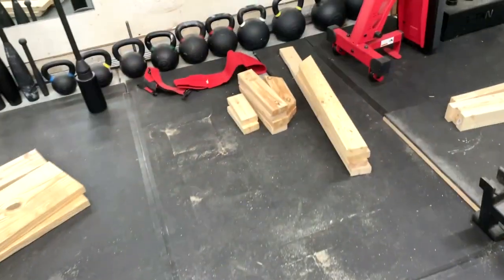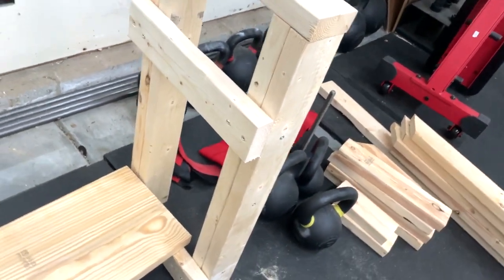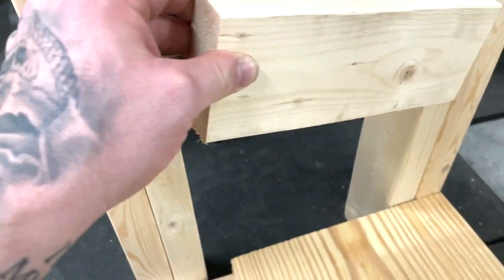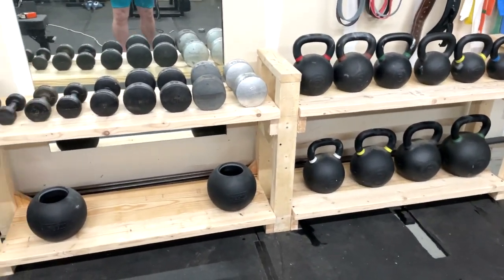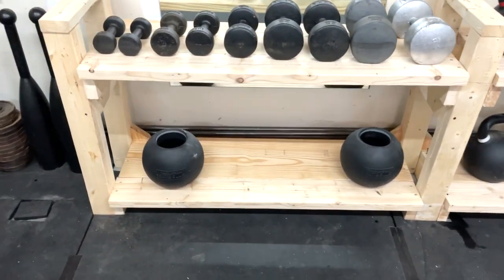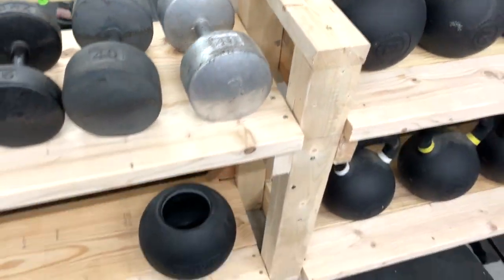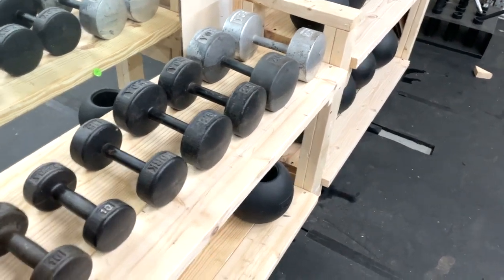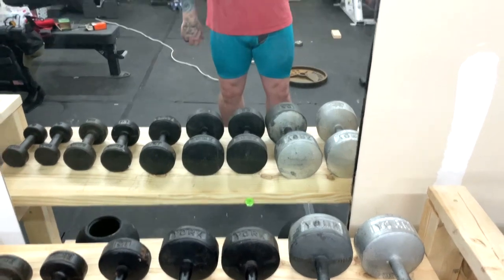DIY Dumbbell Rack for Under $40!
No angle cuts. Just 2 x 4/s 2 x 12/s 2 x 6/s. Get a sturdy AF Rack for about $40.

Use Code MEATHEAD